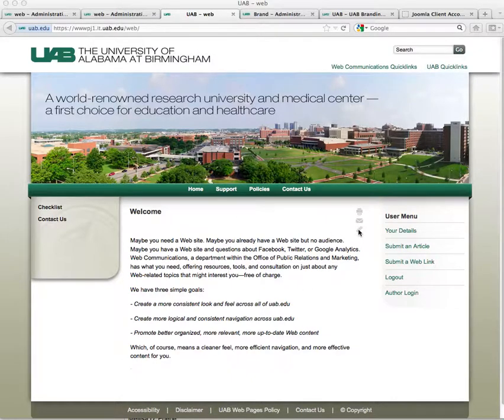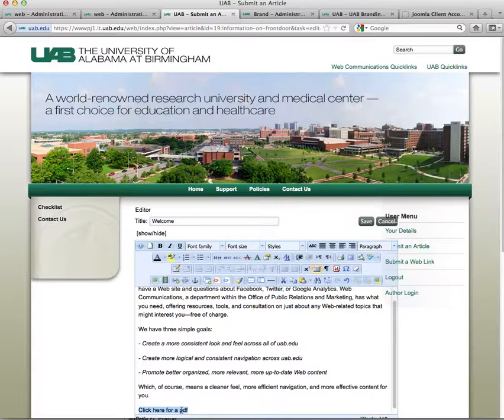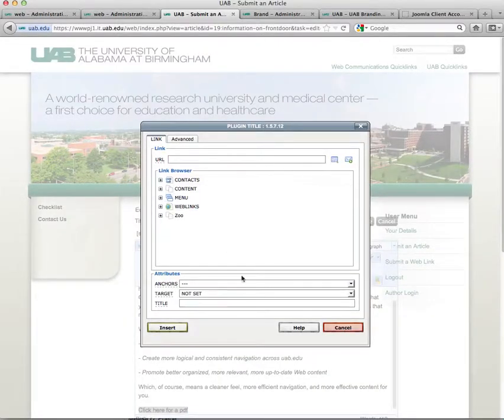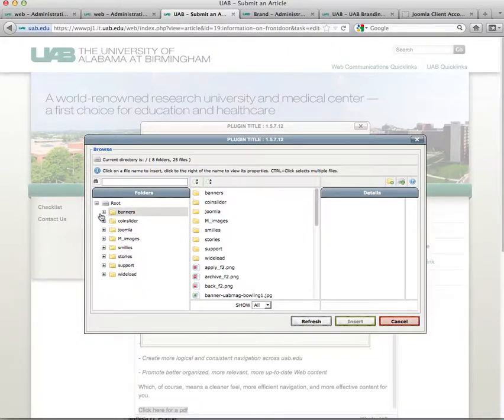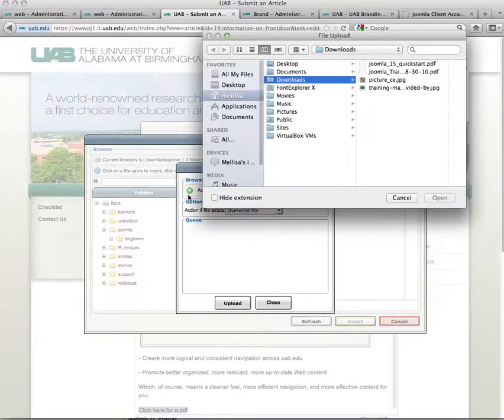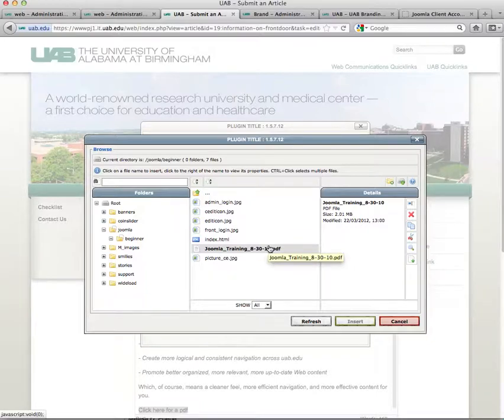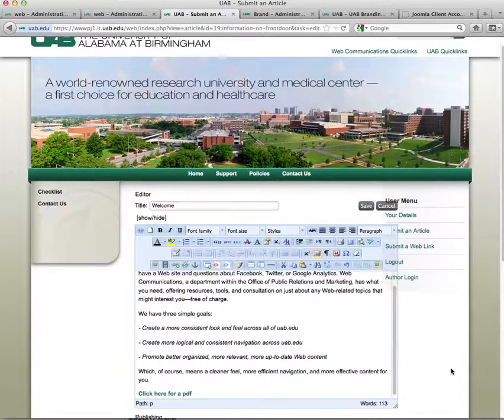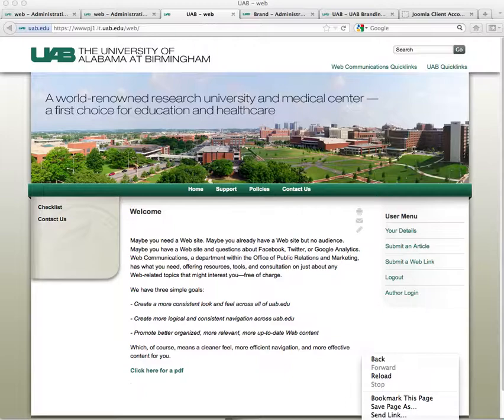How to Upload a File, Front-end Joomla